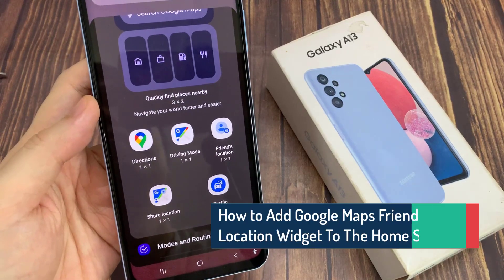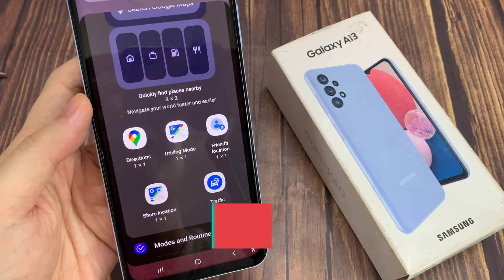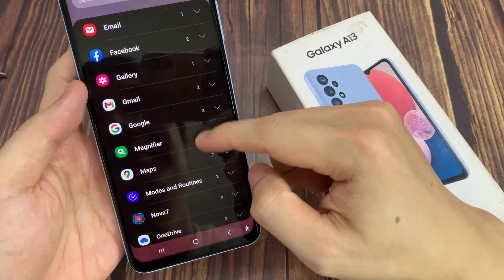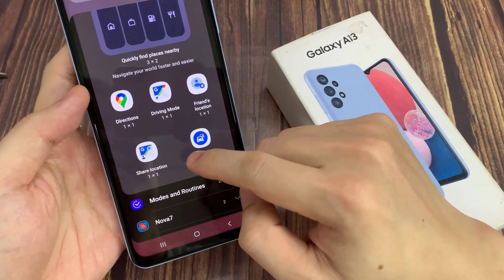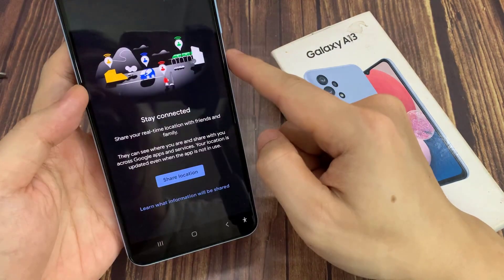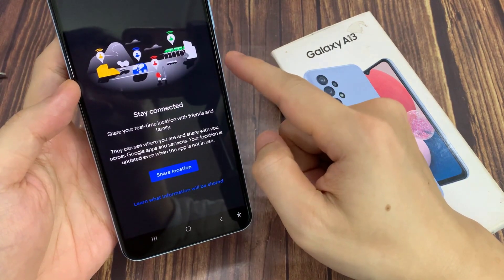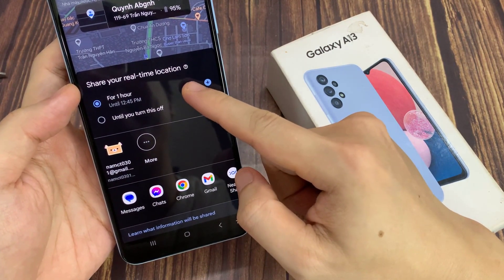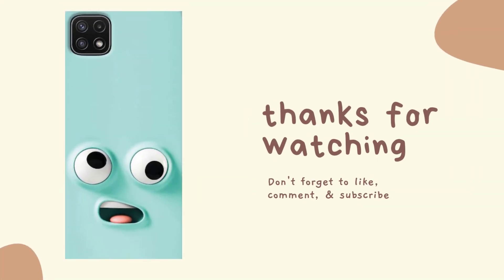Samsung Galaxy A13: How to Add Google Maps Share Location Widget To The Home Screen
Learn how you can add Google Maps share location widget to the home screen on the Samsung Galaxy A13.